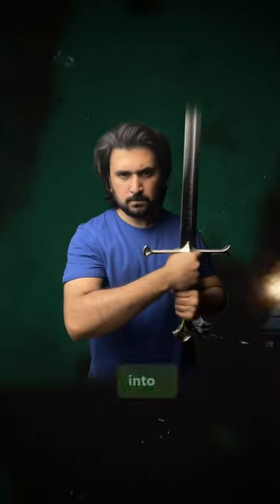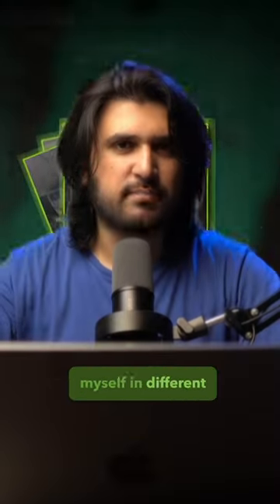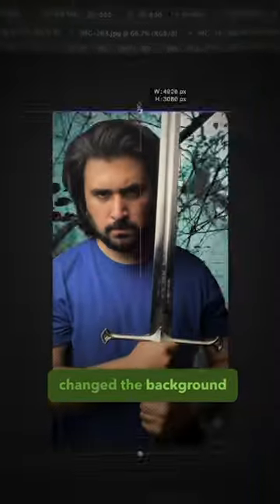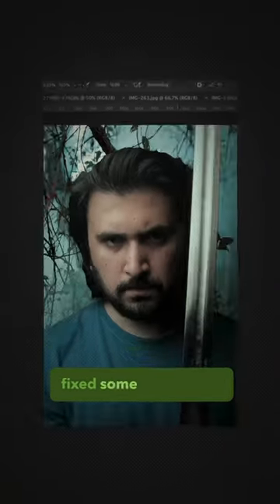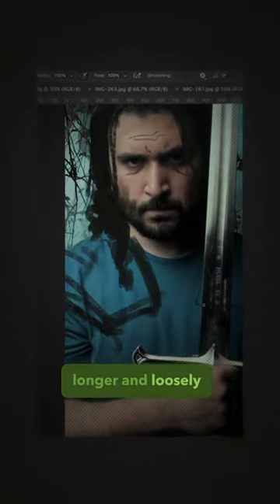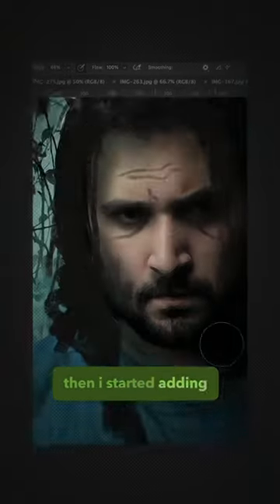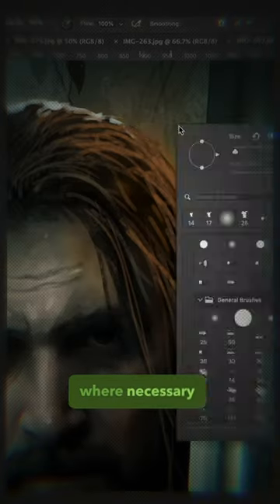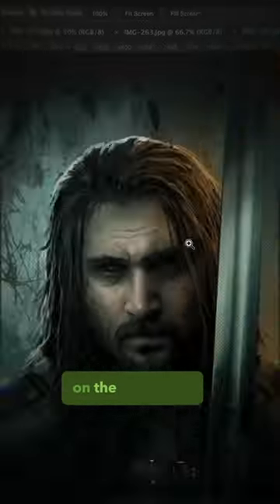Ps Happy Hour Challenge: Transform into a Fantasy Character ⚔️🤺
Welcome back to Photoshop Happy Hour. Learn how to create fantasy characters in Photoshop and watch as Imad Awan transforms himself into one using the photobashing technique in his workflow to create fantasy art.

Tune in next time for more Ps Happy Hour challenges ✨